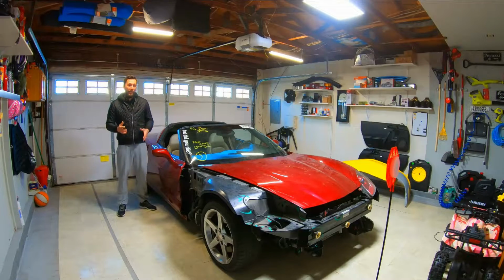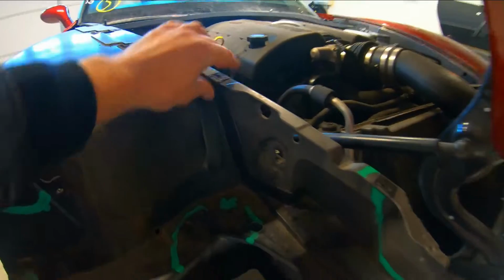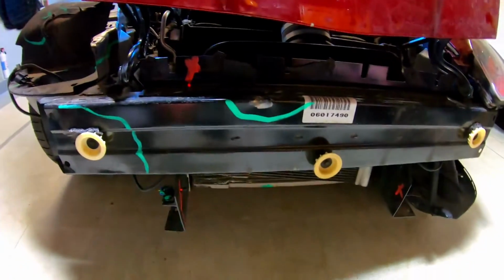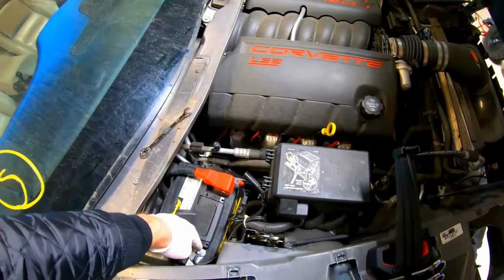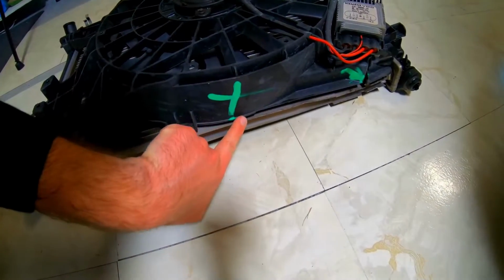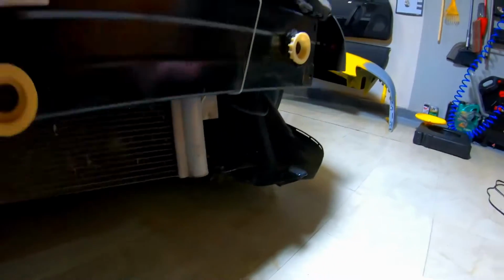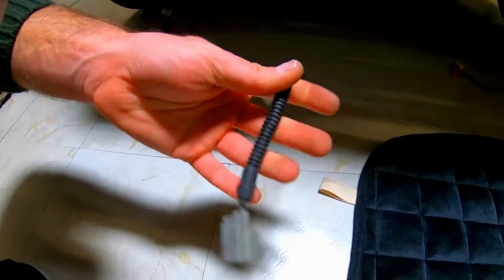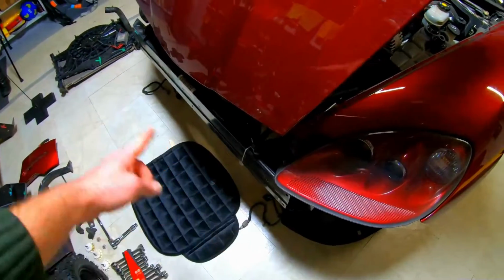Chevrolet Corvette C6 REBUILD - Evaluating DAMAGES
Hi everyone! Welcome back to the channel and welcome to the episode one of my Corvette C6 rebuild project. Since I bought this car from Copart auction I never had a chance to go through the damages and evaluate them till now and in this episode, I finally am able to check the car! So guys let's dive in!